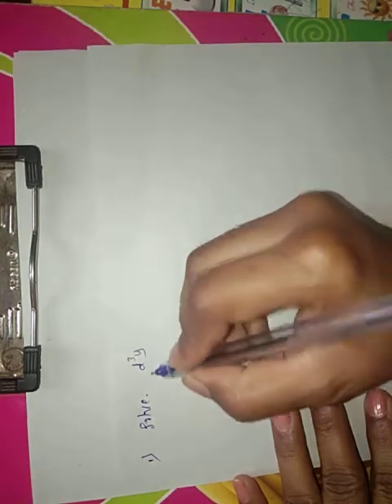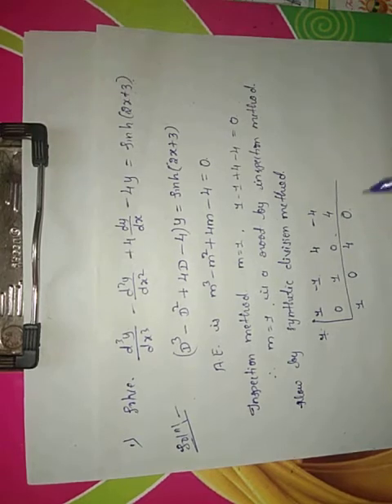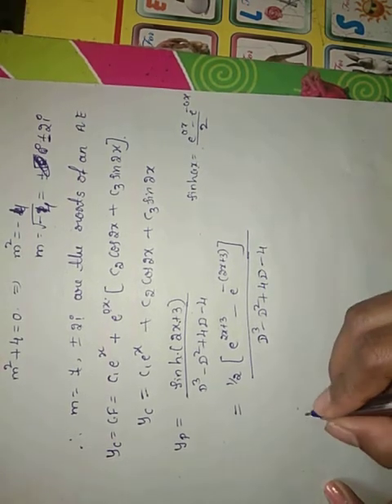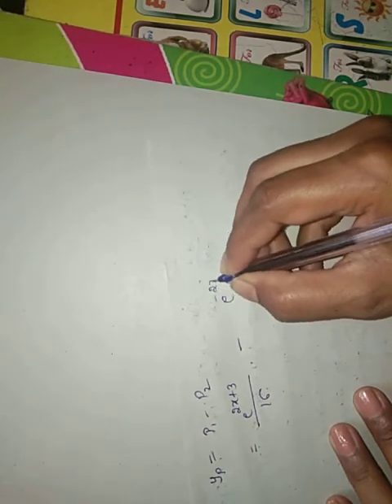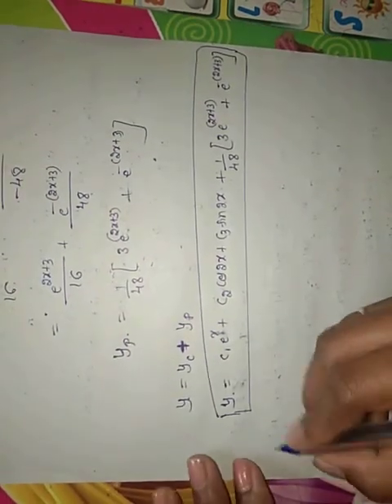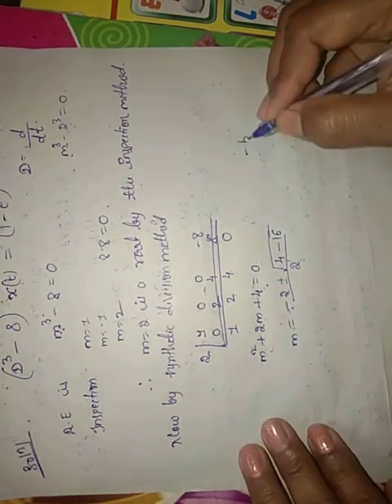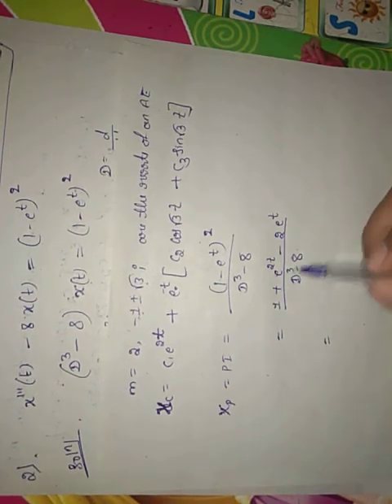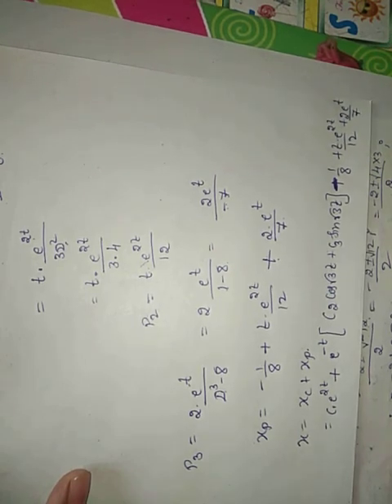18MATDIP41 Module 3:- Problems on Type1